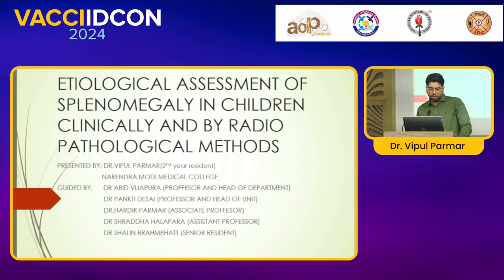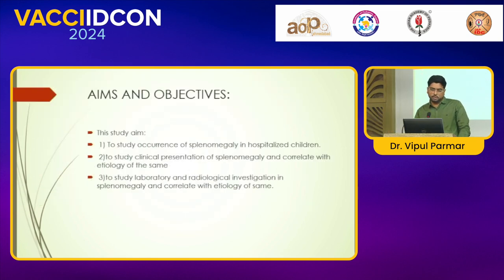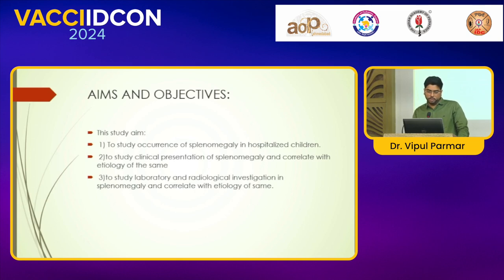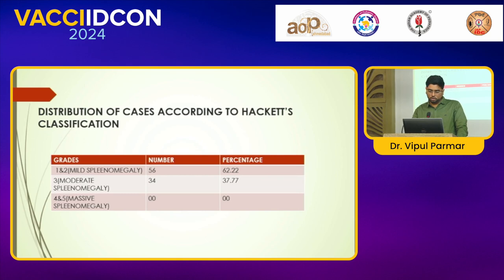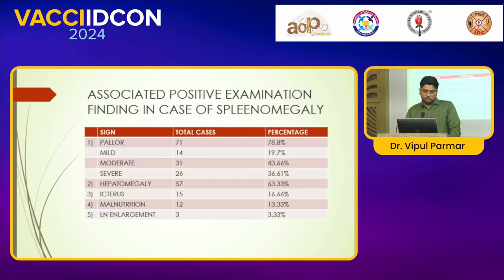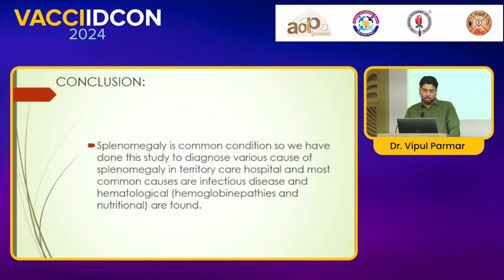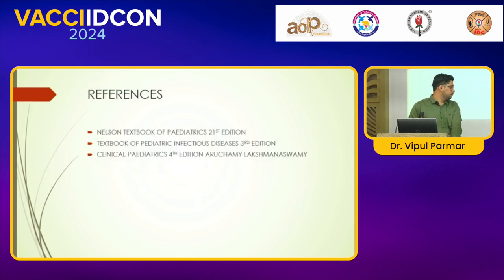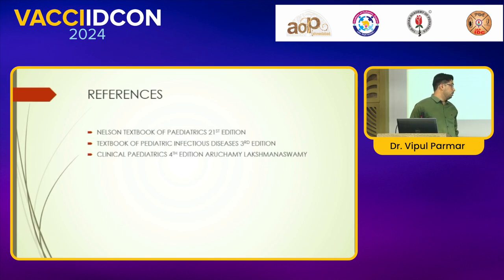VACCIIDCON 2024 Day 1 9 Oral papers